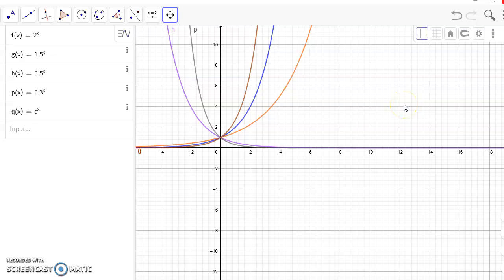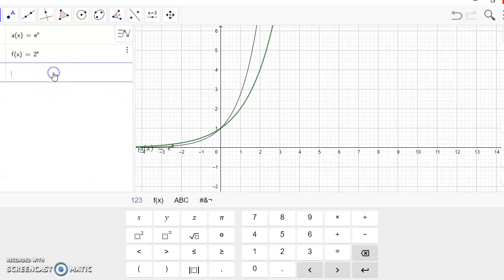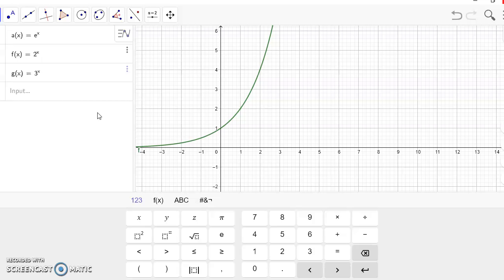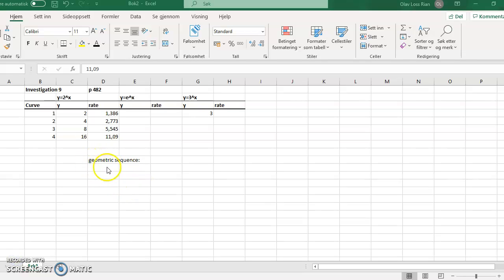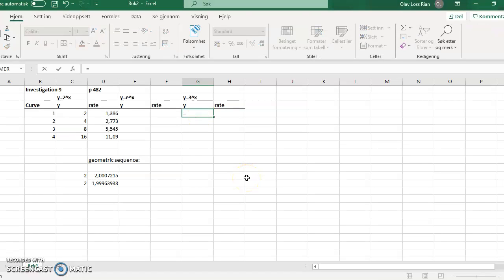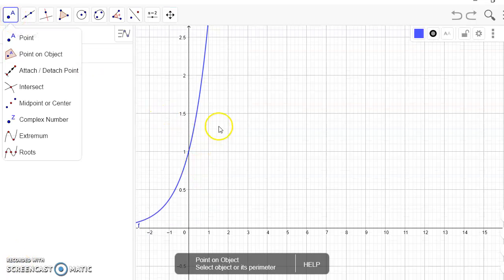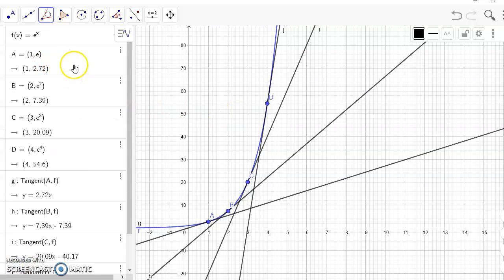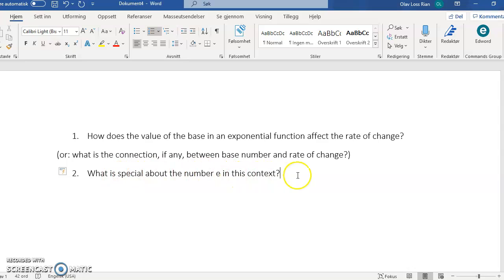10.3 Exponential functions: investigation 9